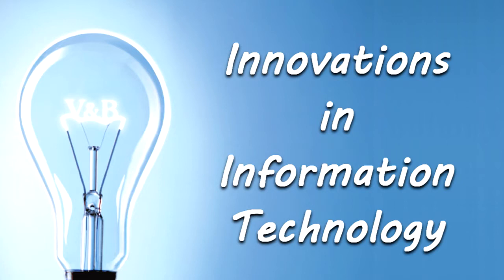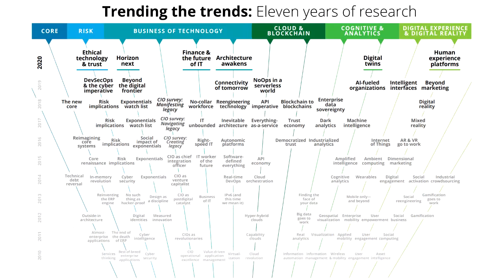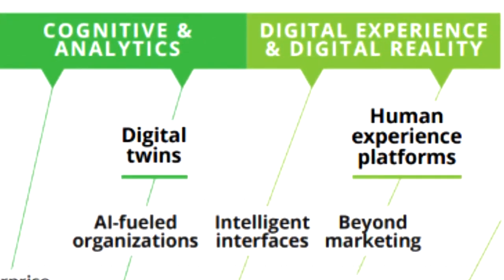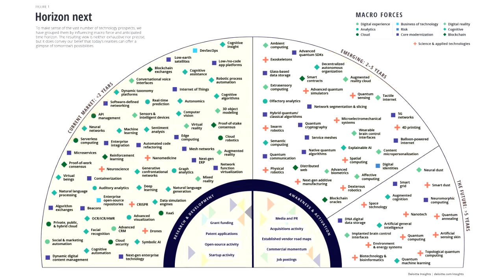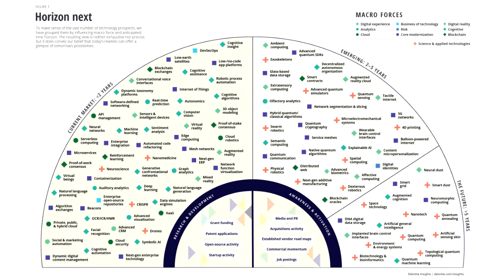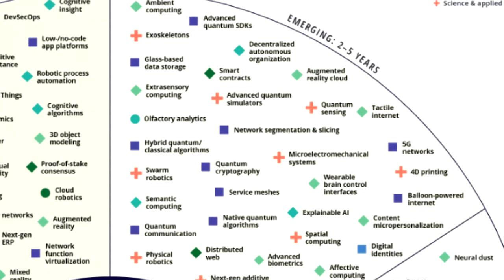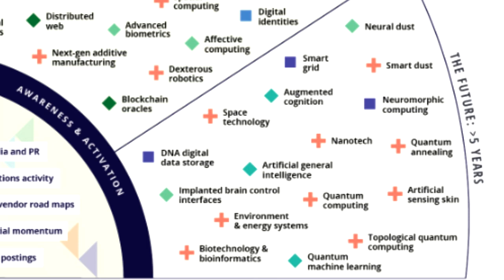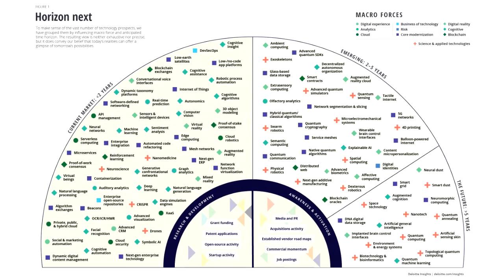Innovations in Information Technology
Trends and innovations in Information Technology.